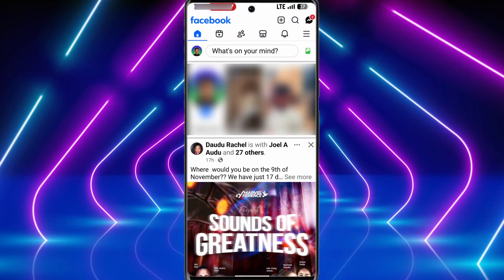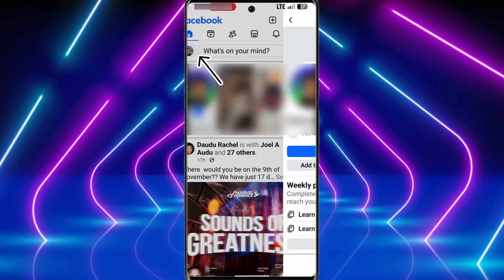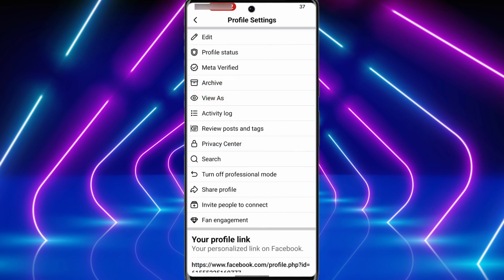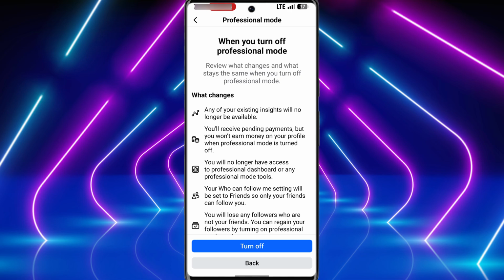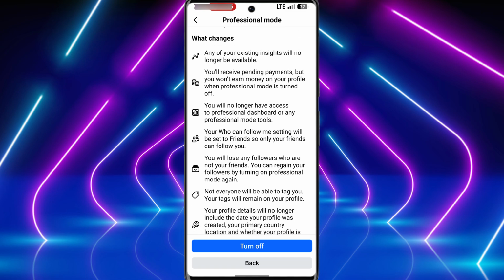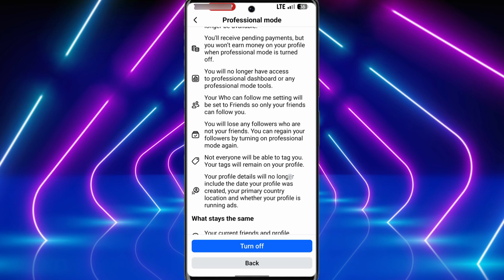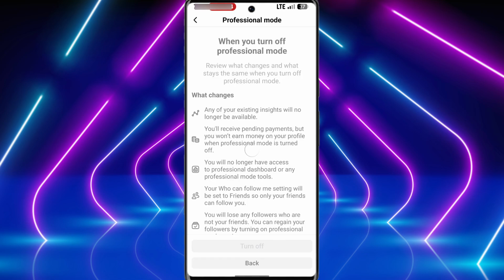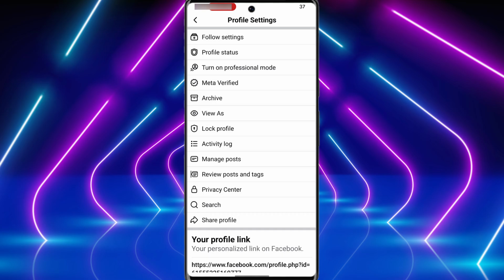How to Turn Off Professional Mode on Facebook (Revert to Personal Profile)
Want to switch back from Professional Mode to your regular Facebook profile? Many users enable Professional Mode hoping for better insights, only to find they prefer the simplicity of their original personal profile. If you're missing your classic Facebook experience, this guide is for you!

In this quick tutorial, I'll show you exactly how to disable Professional Mode and return to your standard personal profile in just a few taps.

📱 In this video, you'll learn:
✅ Where to find the Professional Mode setting in your Facebook app
✅ Step-by-step process to turn off Professional Mode
✅ What changes when you switch back to a personal profile
✅ What happens to your existing content and followers
✅ When you might want to consider keeping Professional Mode enabled

⚡ Why People Switch Back:
• Prefer the clean, simple personal profile interface
• Miss features only available in personal mode
• Find professional insights unnecessary for their needs
• Want to maintain clearer separation between personal and professional life

⚠️ Important Notes:

Turning off Professional Mode WON'T delete your posts or followers

You can always re-enable Professional Mode later if needed

Some professional features will become temporarily unavailable

Your profile will return to its pre-professional mode state

👍 LIKE if you successfully switched back to personal mode!

🔗 SHARE this with someone who might need it!